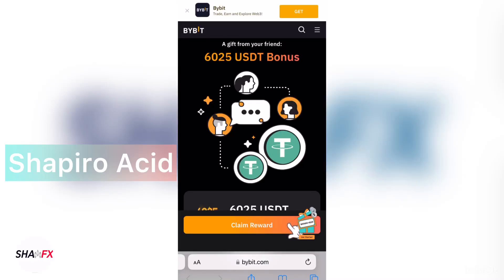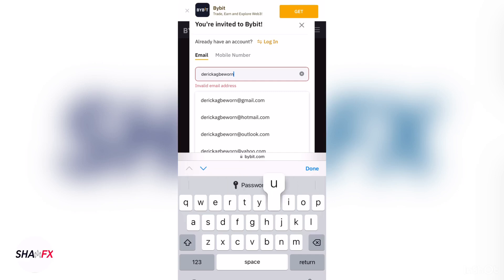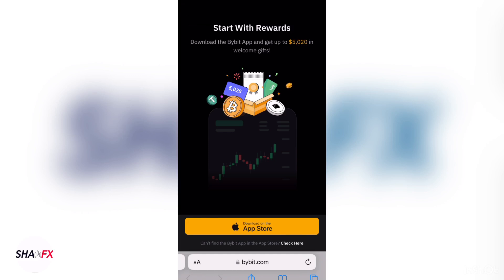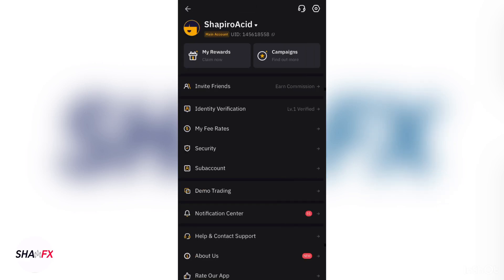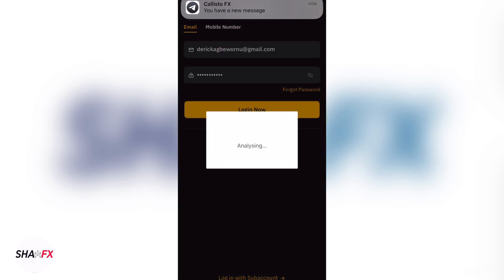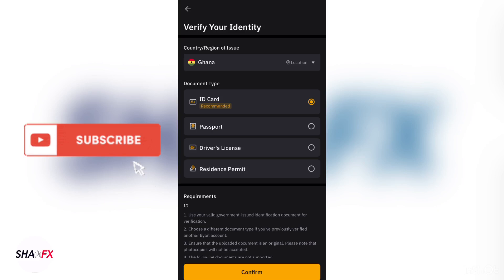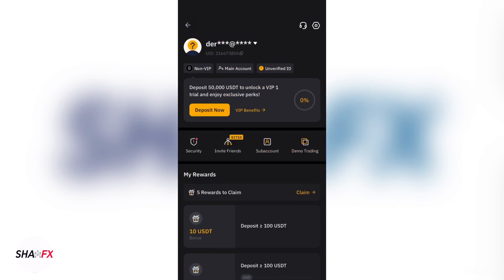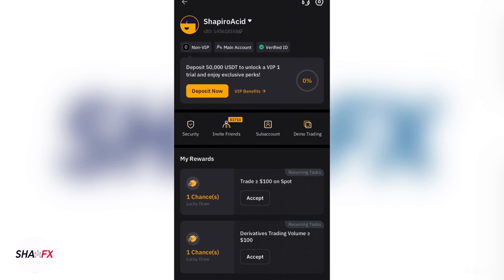How To Create and Verify BYBIT Account in Ghana: Crypto Trading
Welcome to our step-by-step guide on how to create and verify your BYBIT account in Ghana! Whether you're a crypto trading newbie or looking to expand your trading horizons, this tutorial is designed just for you.

In this video, we'll walk you through:
1. Account Creation: Setting up your BYBIT account from scratch.
2. Verification Process: Ensuring your account is verified for seamless trading.
3. Tips for Beginners: Essential tips to help you start trading confidently.

Why BYBIT?
BYBIT is one of the leading cryptocurrency trading platforms, offering a user-friendly interface, advanced trading options, and robust security measures. It's a perfect choice for traders in Ghana looking to dive into the crypto world.